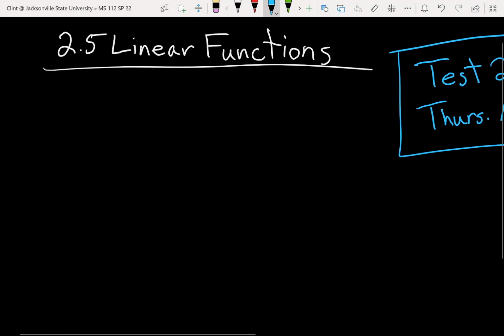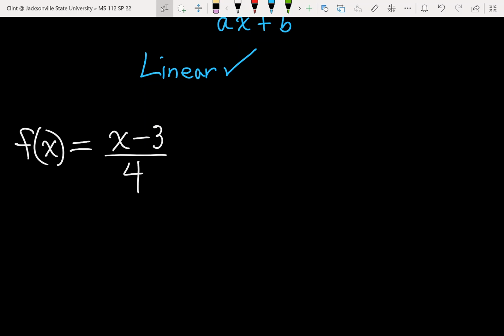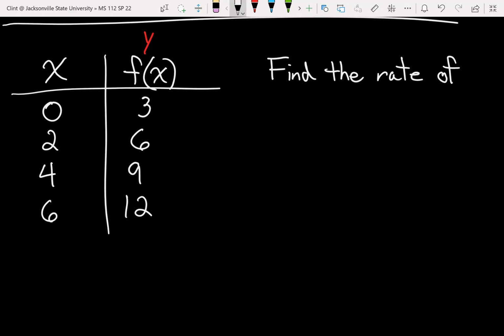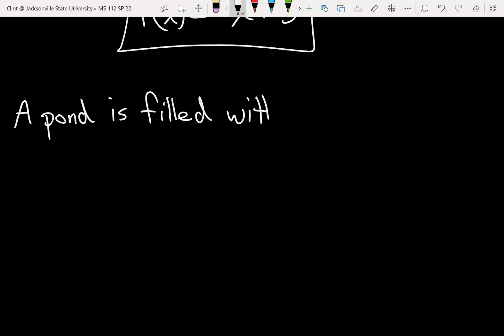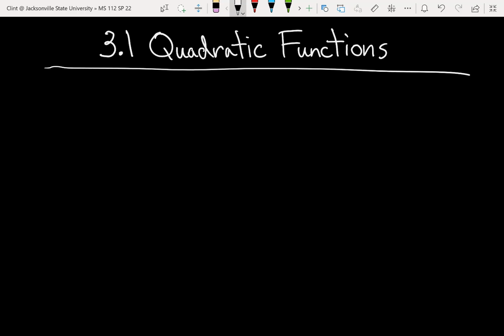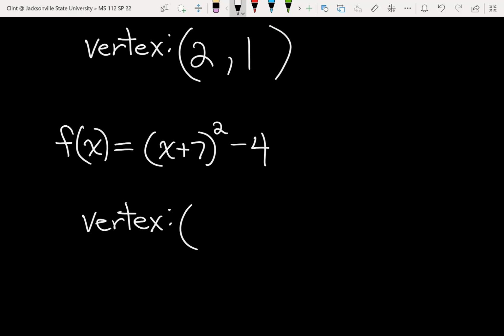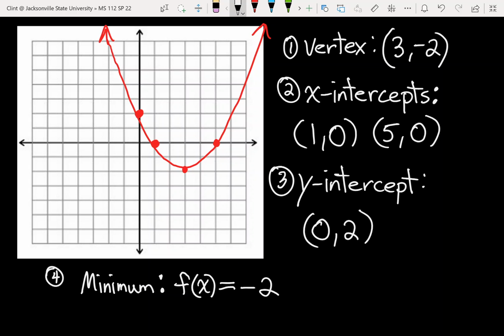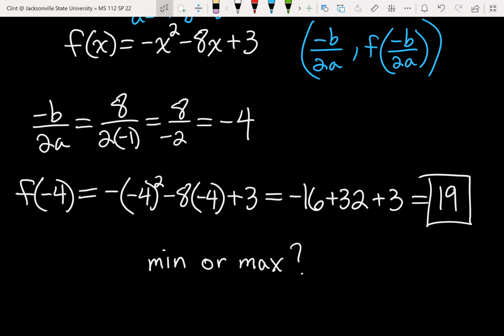112 2.5 Linear Functions/3.1 Quadratic Functions